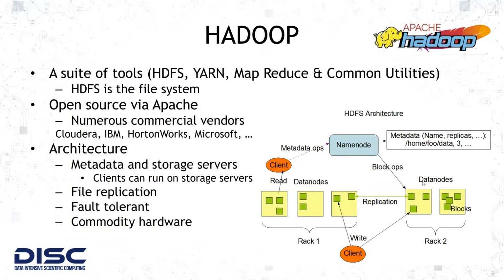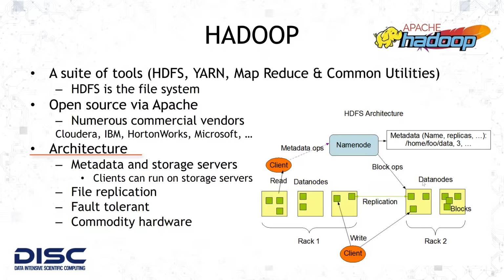DISC LECTURE 7E Part 2